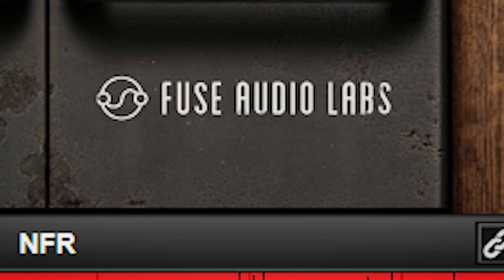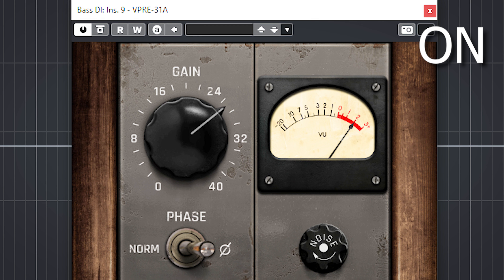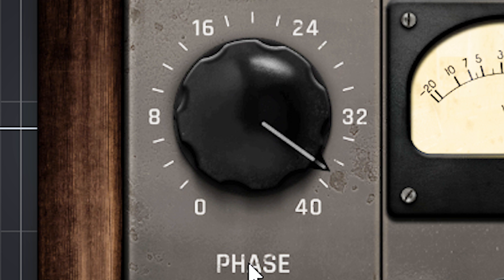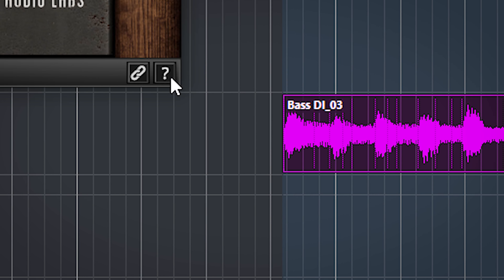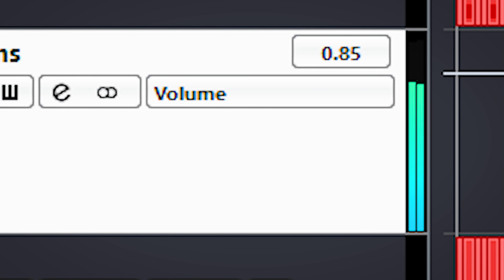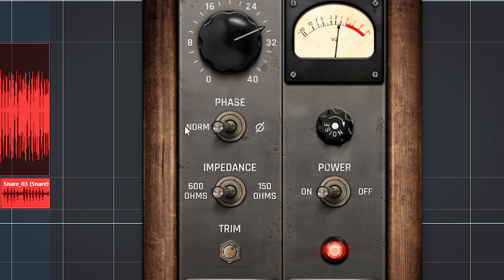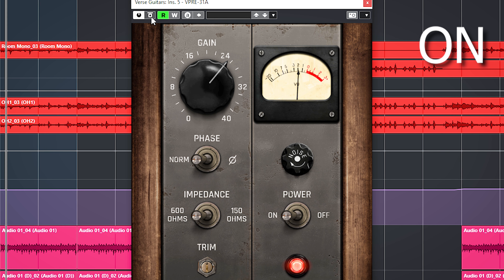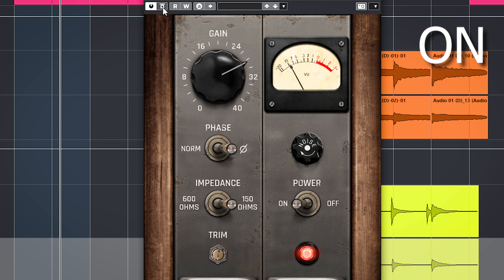A thick, ballsy preamp plugin that can do limiting? - Fuse Audio Labs Vpre-31a review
Plugin Deals – updated 12 December 2024

00:00 Intro
00:19 Hitting the plugin right
01:30 The VPRE-31a Controls
03:07 Kick and Snare usage
04:02 Thickening electric guitars
04:35 Beefing up distorted bass guitar